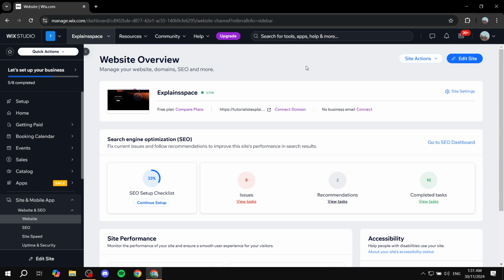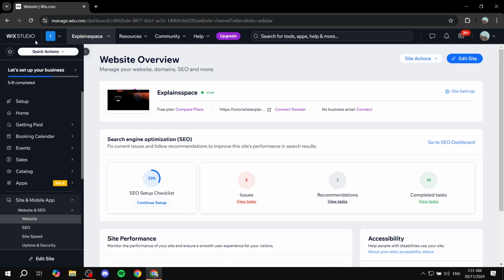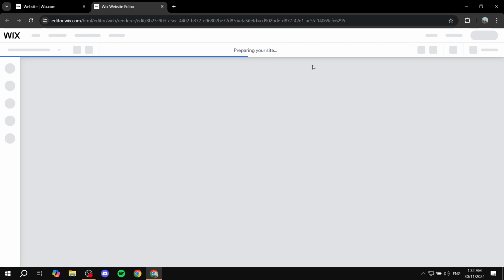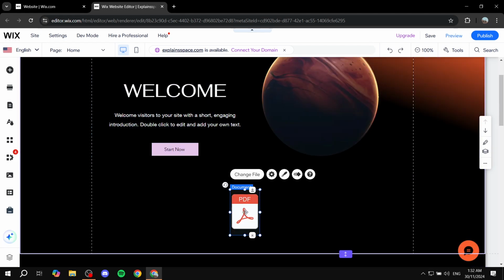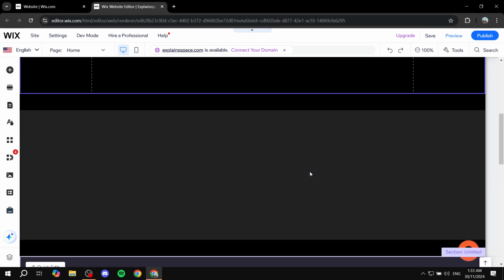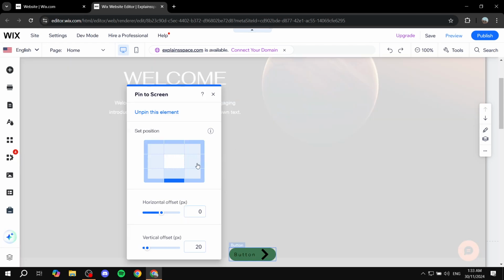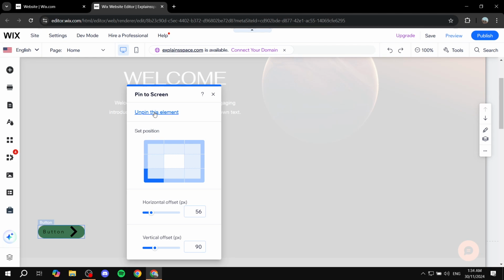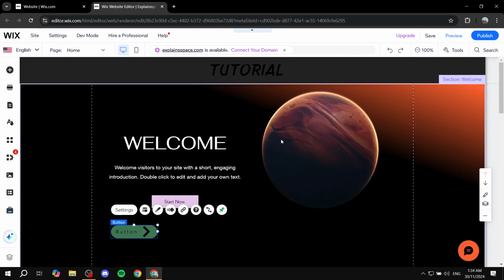How to Make a Button Scroll With Page on Wix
If you are looking for a video about How to Make a Button Scroll With Page on Wix, here it is!